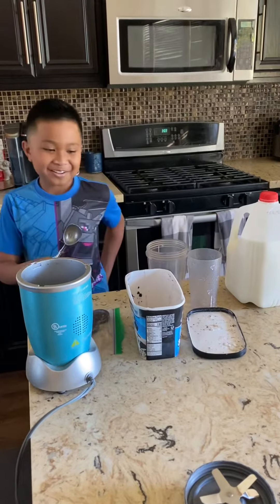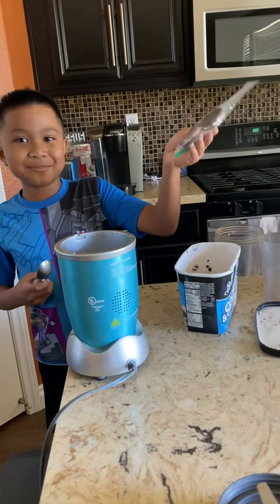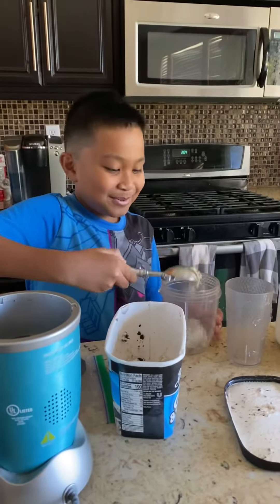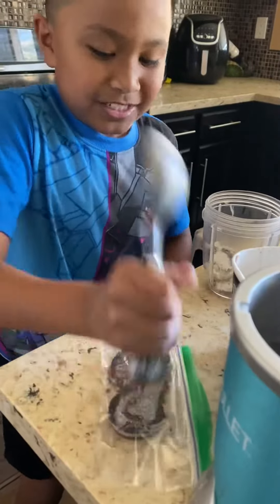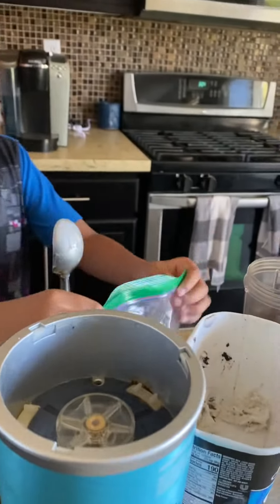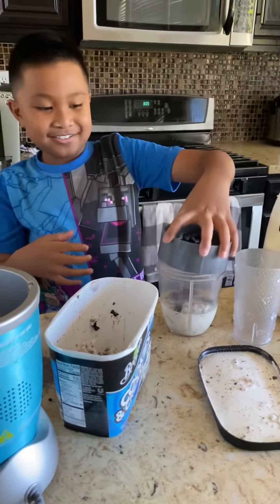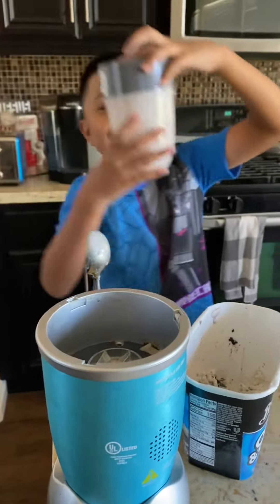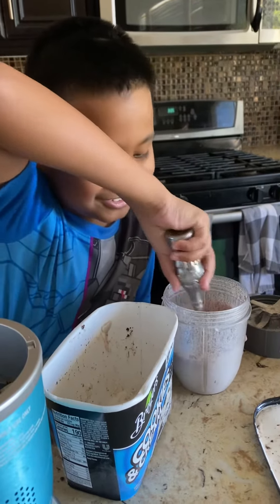How to make Oreo milkshake